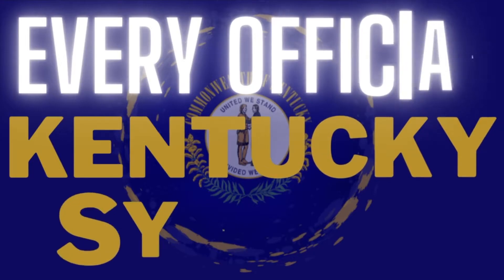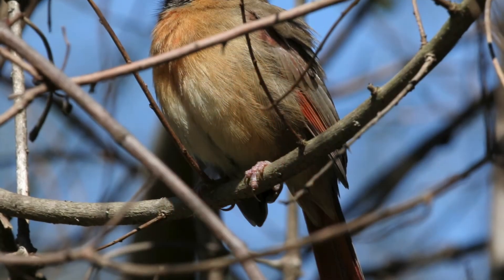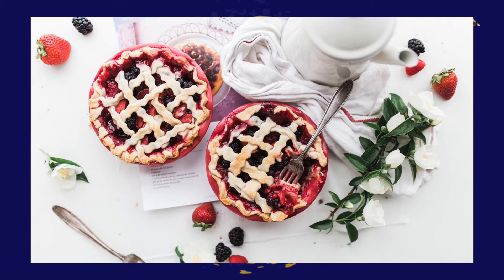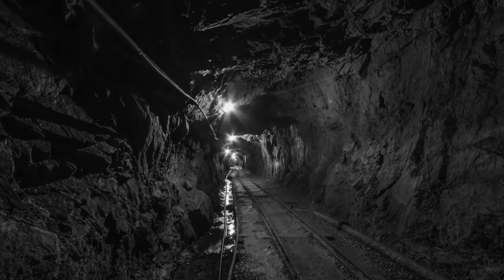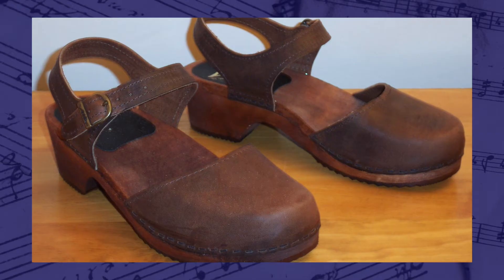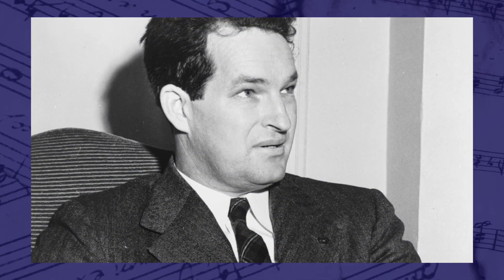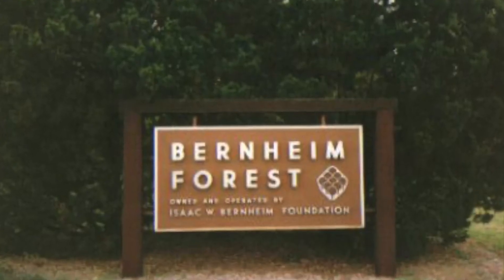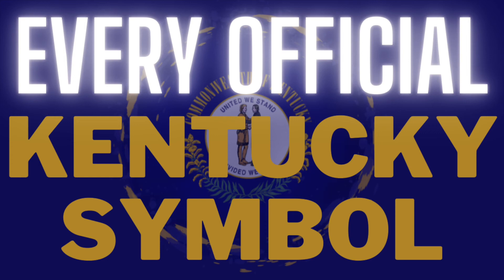Every Official Kentucky Symbol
Kentucky has a total of 40 official symbols. In this video to discuss every symbol.